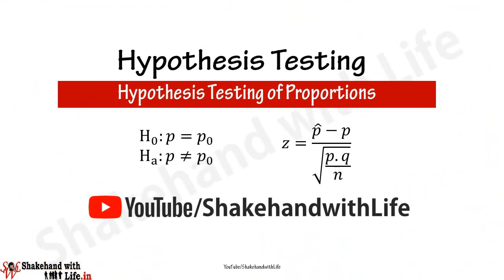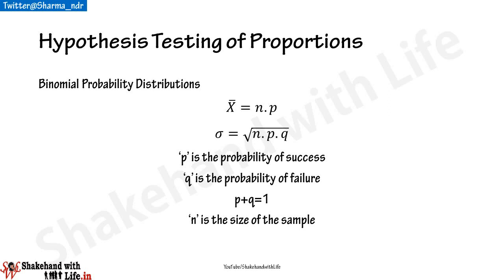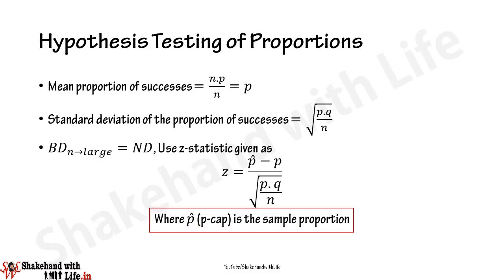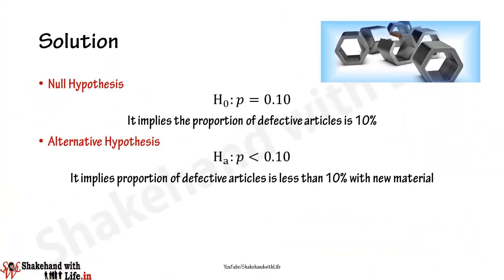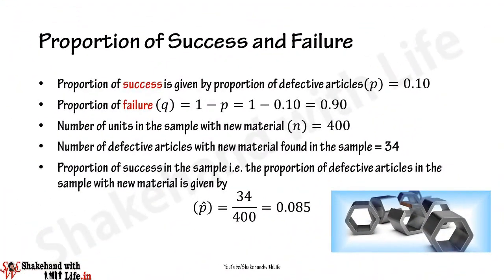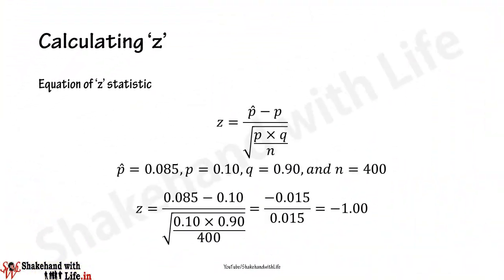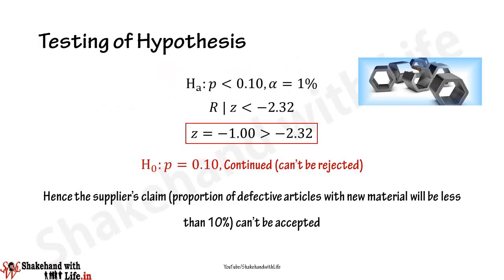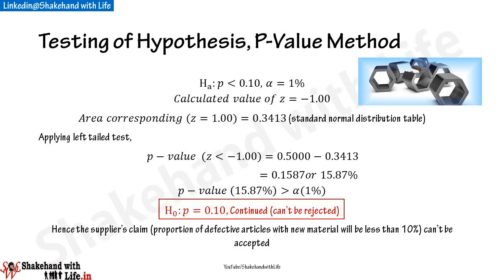How to test a Hypothesis using Z-Test that DEFECTIVE PROPORTION will be reduced significantly?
Z Test for Population Proportion with Example Problem | Hypothesis Testing Statistics

In this video, you will learn, how you can test a hypothesis when a proportion of a population is given like, only 2% of graduates pursue post-graduation in a university.
When the data is given in proportions then the sampling distributions may take the form of binomial probability distributions and in that case, you need to calculate the proportion of success given by ‘p’ and the proportion of failure given by ‘q’ such that p+q=1.

PROBLEM
A certain process produces 10% defective articles. A supplier of new raw materials claims that the use of his material would reduce the proportion of defectives. A random sample of 400 units using this new material was taken to test the claim of the supplier, and it was found that out of 400 units, 34 units were defective units. Now Test at a 1% level of significance, Can the supplier’s claims be accepted?

SOLUTION
To test the hypothesis, in such a case, you need to calculate the proportion of successes in each sample, and then calculate the mean and standard deviation of the proportion of the successes.
Using z-statistic calculate the value of ‘z’ and then compare the critical value of the significance level corresponding to the z-distribution table.
If the calculated value of ‘z’ is greater than the critical value then reject the null hypothesis and if the calculated value of ‘z’ is less than the critical value then continue with the null hypothesis.
You may use the p-value method by calculating the p-value corresponding to the calculated value of ‘z’ from the normal distribution table.
If the p-value is greater than the given significance level then continue with the null hypothesis and if the p-value comes out less than the significance level then reject the null hypothesis.

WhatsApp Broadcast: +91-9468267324